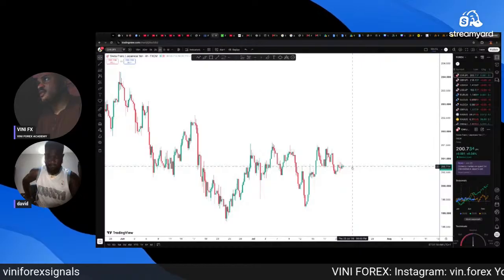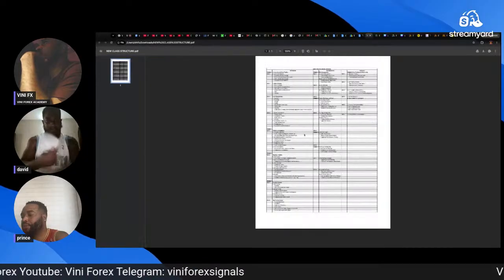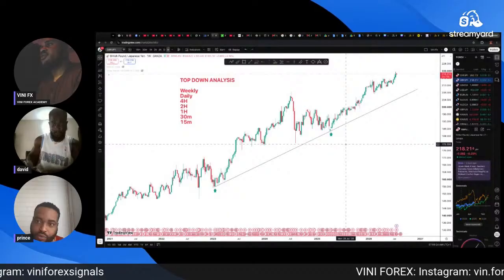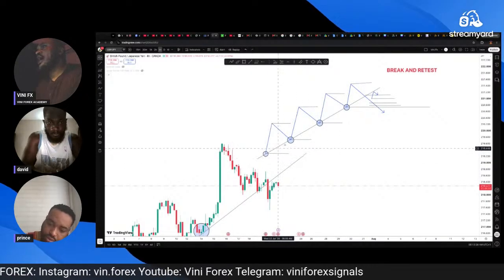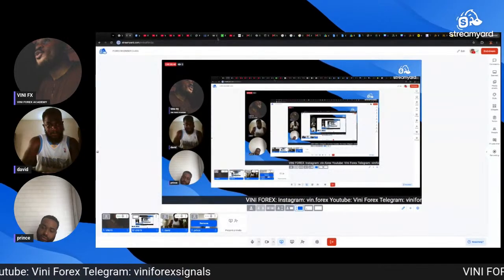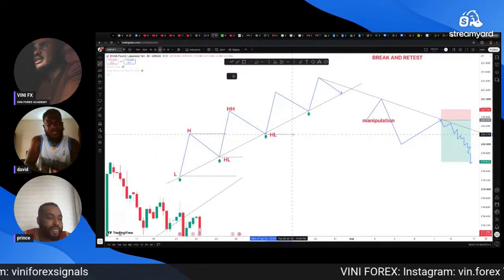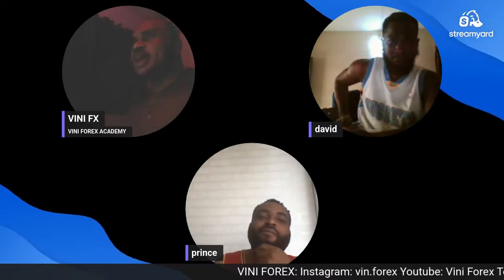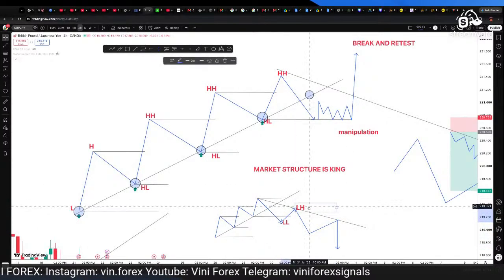FOREX BEGINNER CLASS